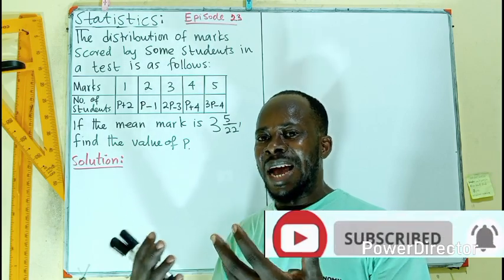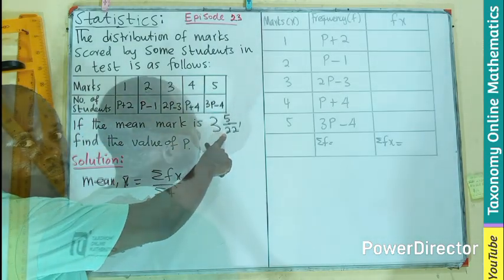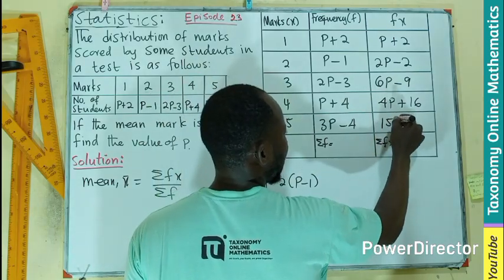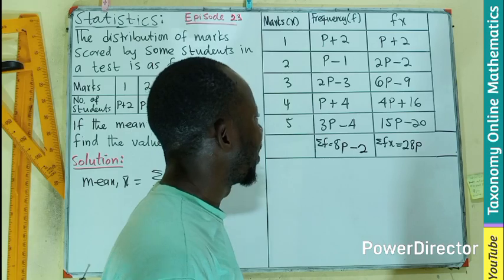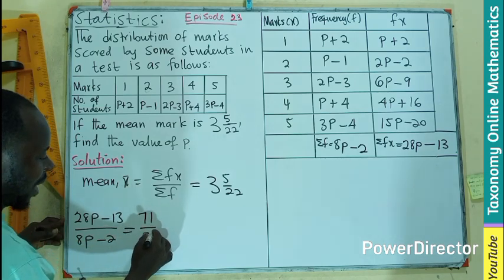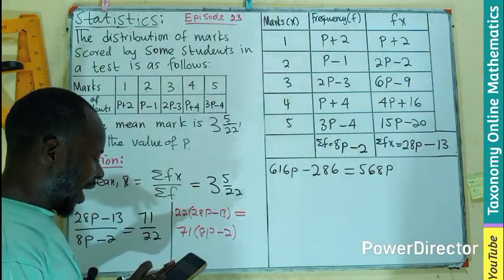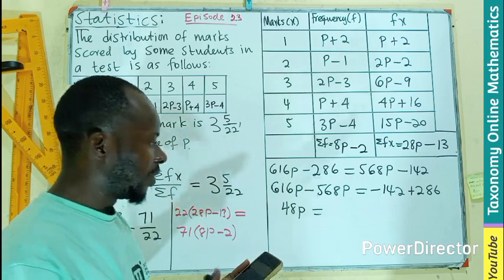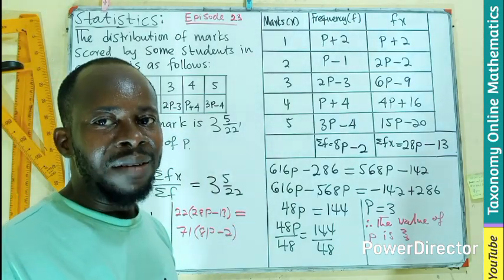Statistics: Solving for Arithmetic Mean from Frequency Distribution Table with Missing Data | Ep. 23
Welcome back to our statistics journey! In Episode 23, we're taking on a common challenge when working with frequency distribution tables: solving for the arithmetic mean when some data is missing.

That's right! Sometimes, you'll encounter frequency tables with gaps, but fear not! In this episode, we'll show you how to use the fundamental principles of the arithmetic mean and algebraic techniques to figure out those missing pieces and ultimately calculate the mean of the entire distribution.

In this video, you'll learn how to:
 * Understand the formula for the arithmetic mean in a frequency distribution.
 * Set up algebraic equations to represent the given information and the missing data.
 * Solve for the unknown values in the frequency table.
 * Calculate the arithmetic mean once the missing data is found.
 * Work through practical examples to master this important skill.

This episode is crucial for anyone analyzing data presented in frequency tables, from students to professionals. We break down the process into easy-to-follow steps.

What other statistical mysteries would you like us to unravel?